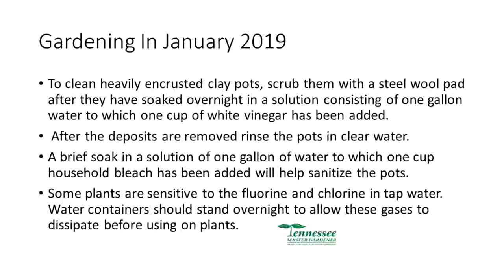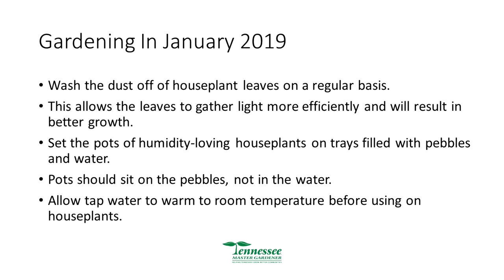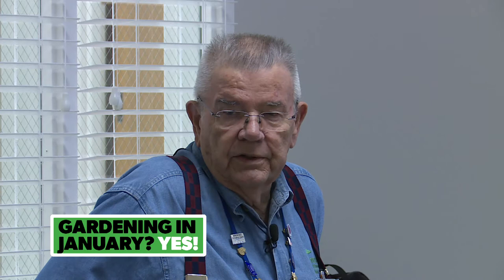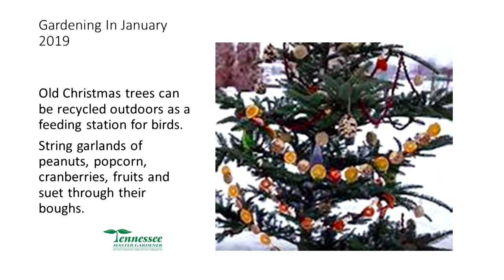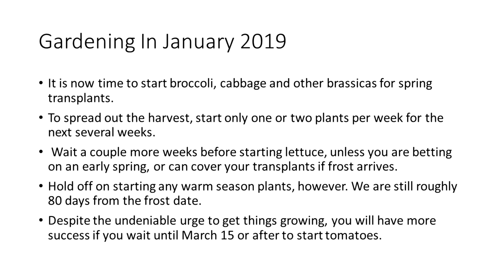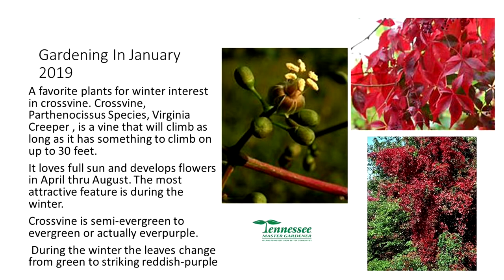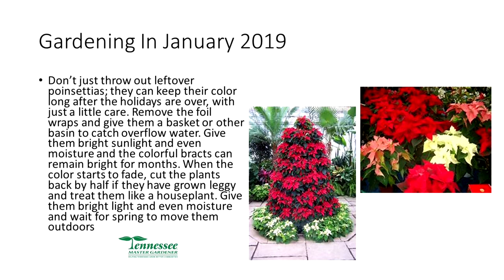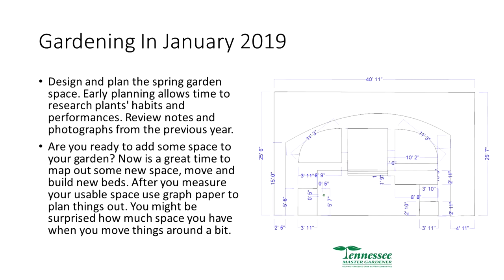In the Garden: Gardening In January? Yes!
Master Gardener Jack Smith talks about things you can do during the winter months to prepare your garden for Spring.